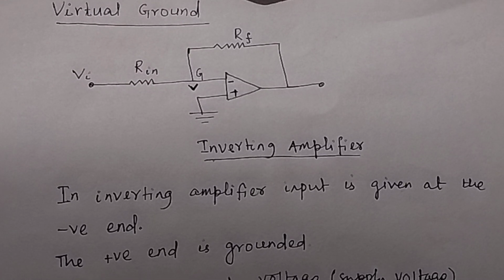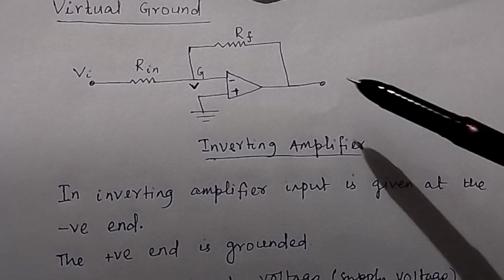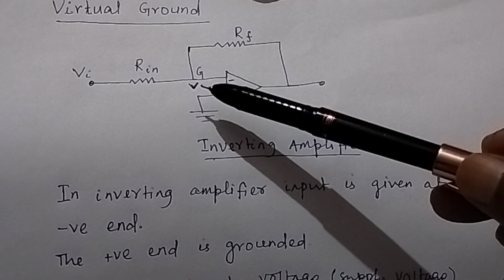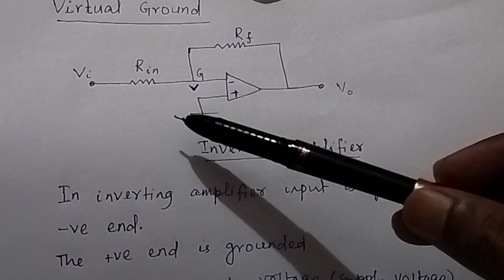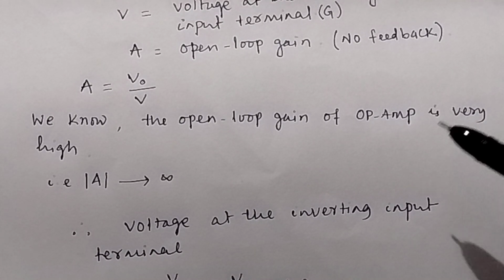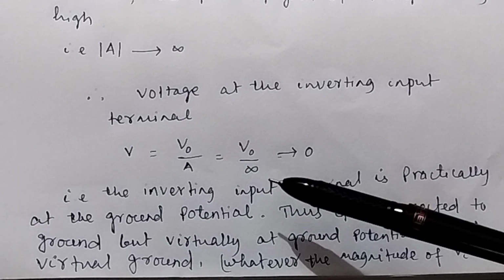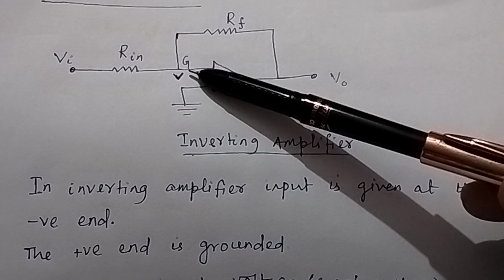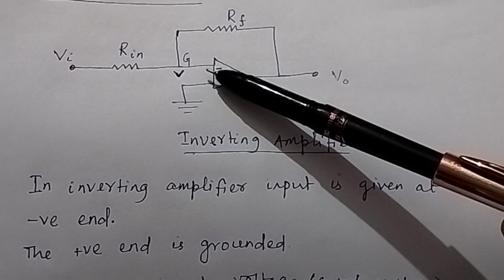What is virtual ground in operational Amplifier?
What is virtual ground in operational Amplifier @PTE